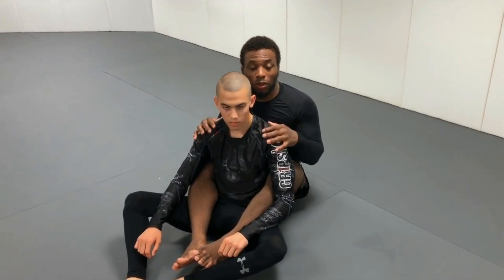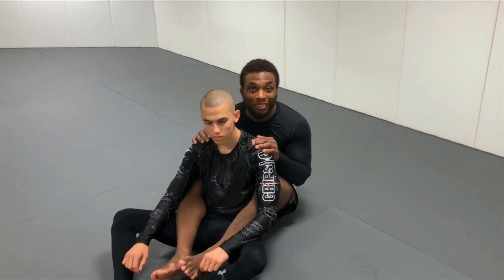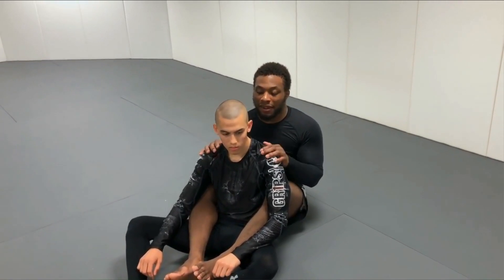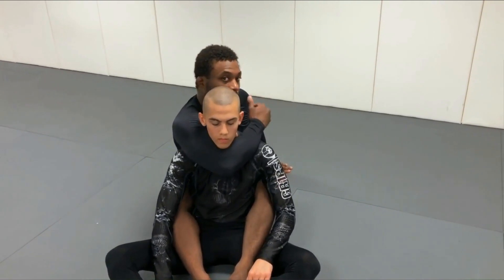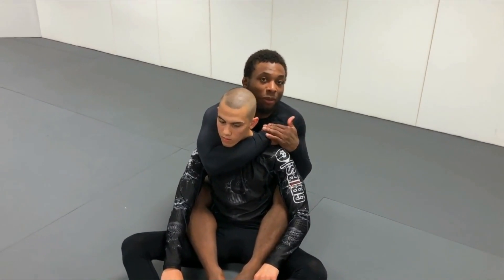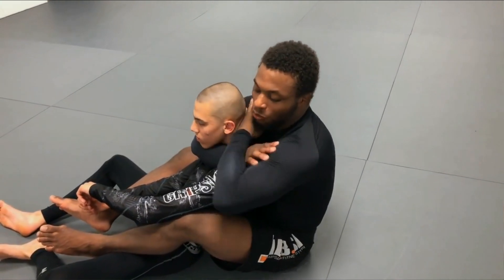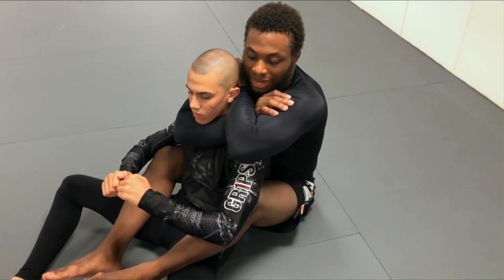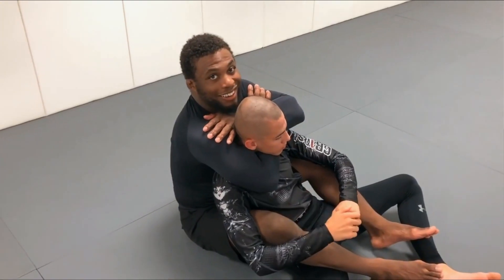Rear Naked Choke Instructional with Alec Baulding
BJJ Black Belt Alec Baulding is a Pan Am and World Champion. He recently qualified for the prestigious ADCC Tournament. In this video, Alec teaches the rear naked choke, which is a great option for grappling, MMA, bar fights, pit fights, or just about any GASSTATIONREADY situation.